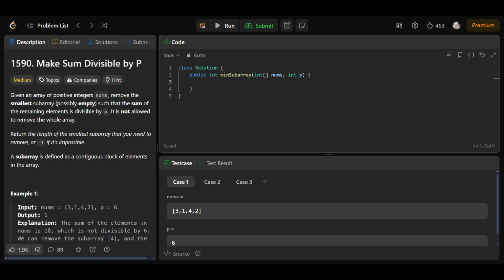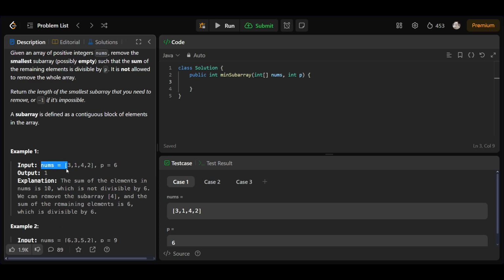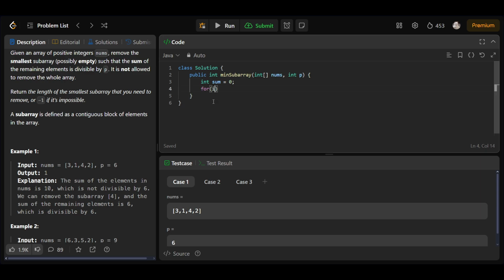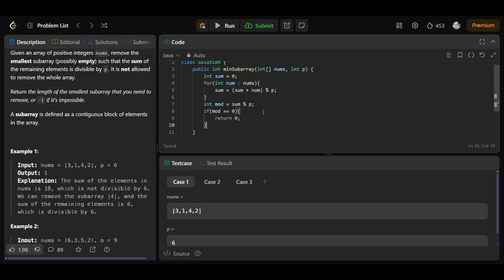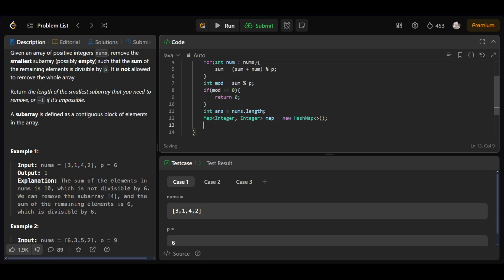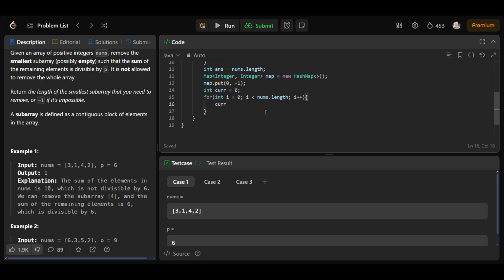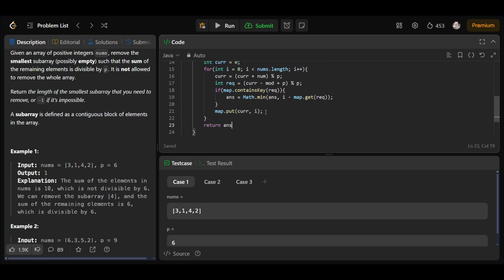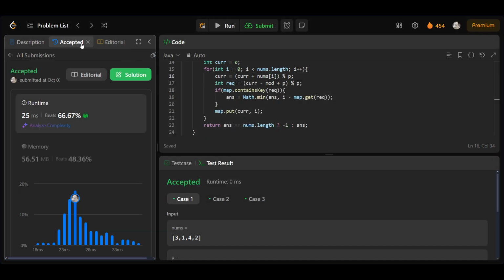LEETCODE DAILY QUESTION 1590 | Make Sum Divisible by P | Is Kabir Coding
In this video I'll be solving LeetCode daily question 1590. Make Sum Divisible by P by Prefix Sum.